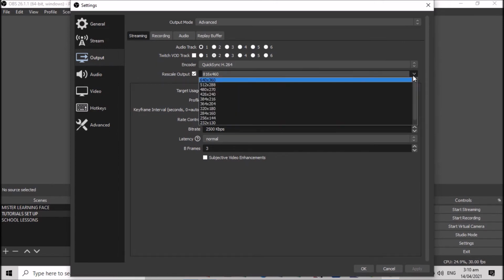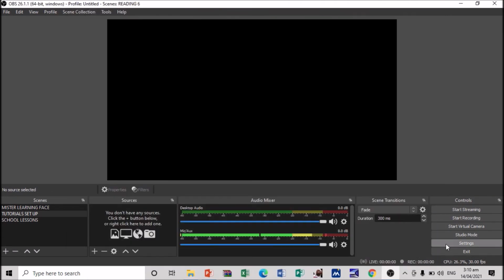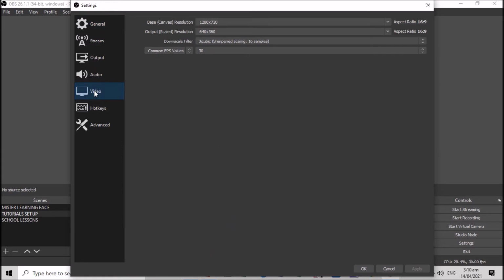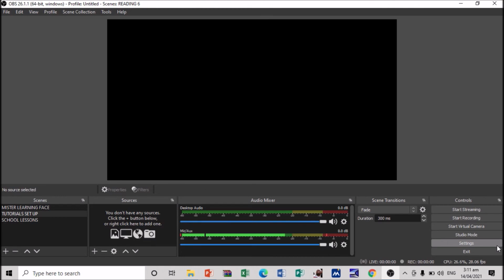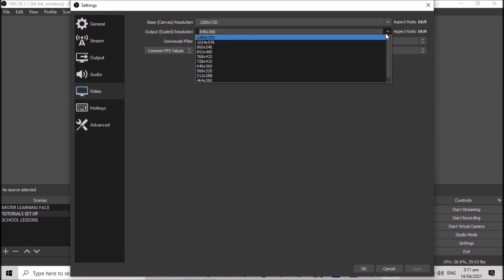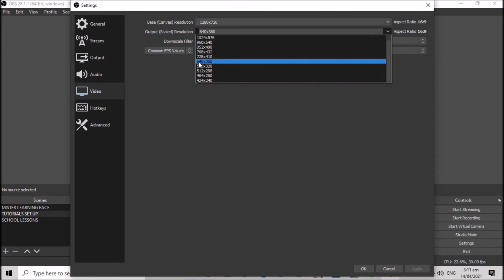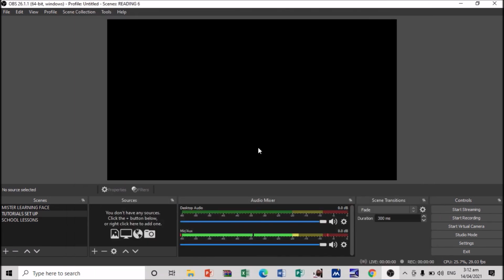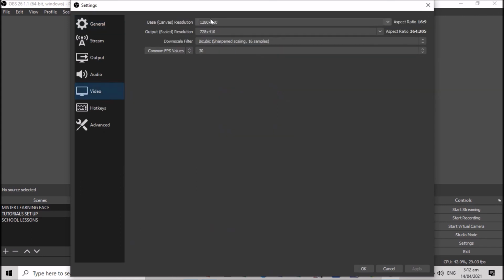How to Set Up OBS Settings to Avoid Lag Problems? | Best Settings in OBS for Low Spec PC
Hi there every one!
Well, It's me, Teacher Kevin PH, Thanks for visiting my youtube channel.
Please do support my humble channel. :)

Sending my love, from the Philippines to your homes.

I'm always uploading video tutorials about the following:
*COMPUTER TUTORIALS (Software and Hardware Issues)
*PRODUCT REVIEWS (Gadgets)
*EXAM REVIEWERS (English Proficiency Tests Reviewers)
*REACTION VIDEOS (Educational Issues)
and MORE!

"Given the Opportunity to Learn, Grab it!"
TeacherKevinPH